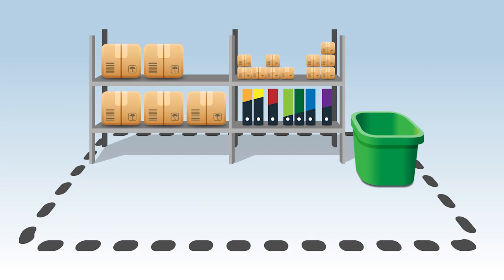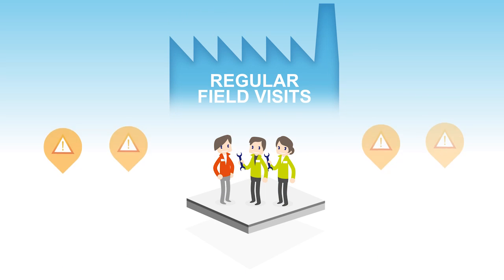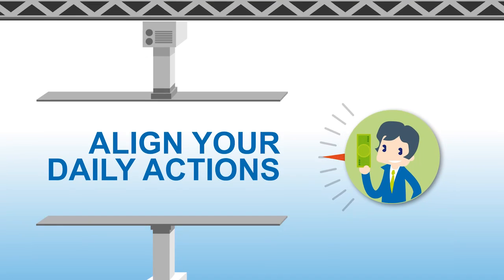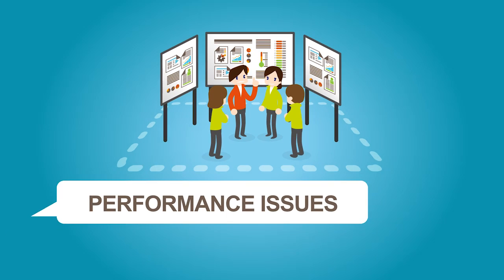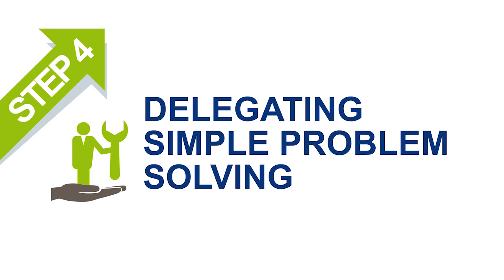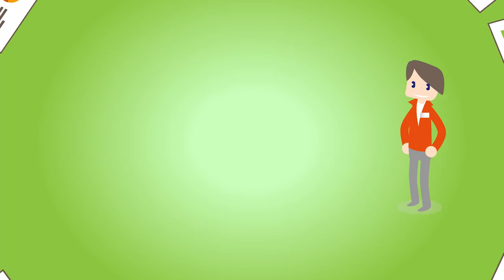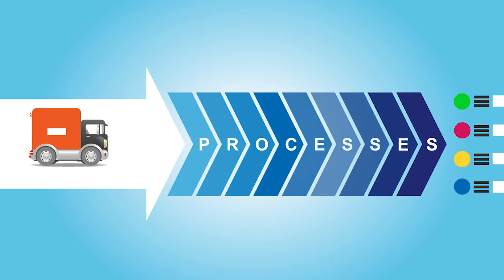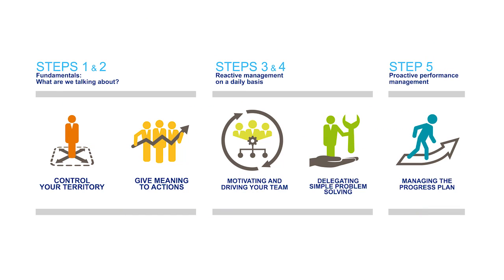The 5 Main Steps Of The Lean Manager